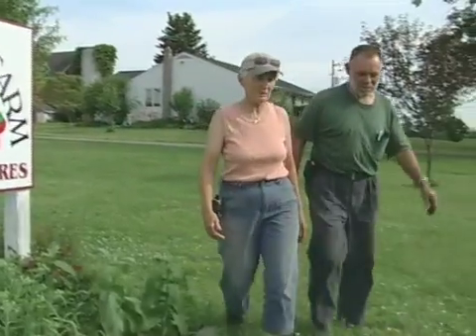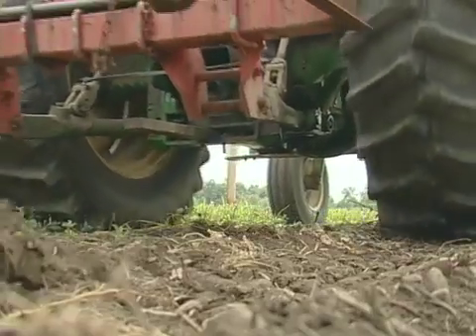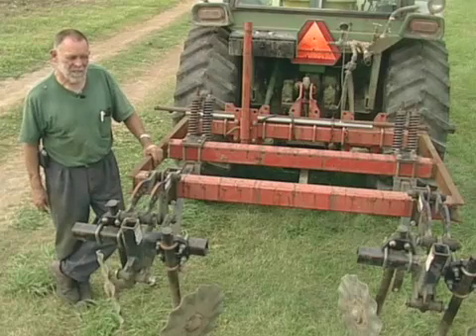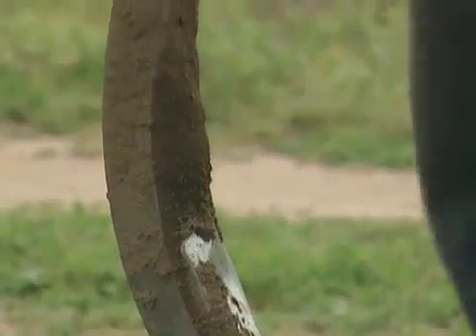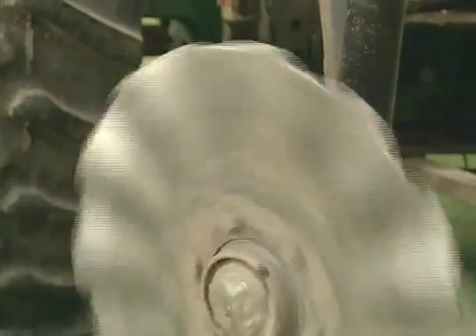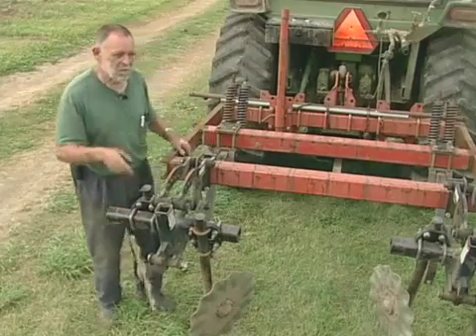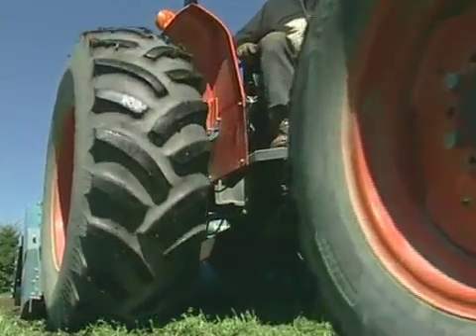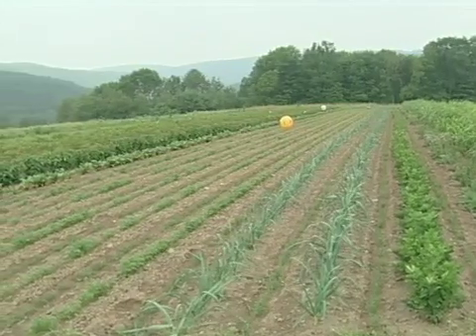Custom-made Zone Tiller from Vegetable Farmers and their Sustainable Tillage Practices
Vegetable Farmers and their Sustainable Tillage Practices [DVD]. V. Grubinger. 2007. University of Vermont Extension.
Featuring George Ayers, FreshAyr Farm. Farmington, NY.